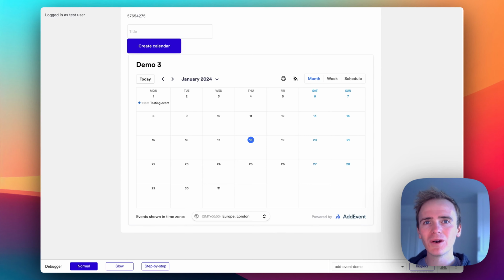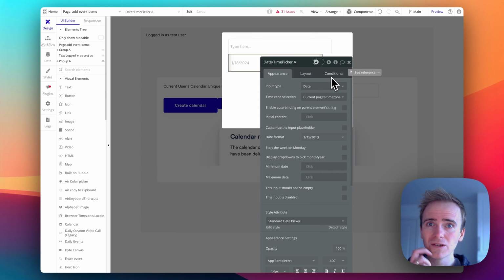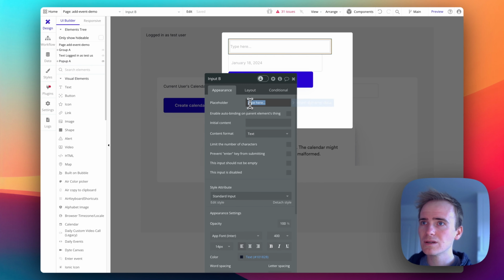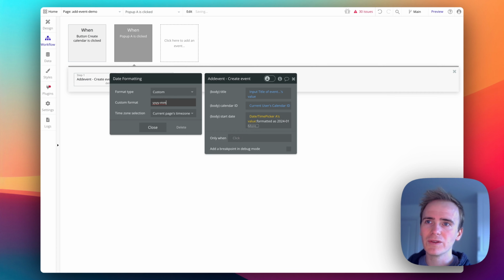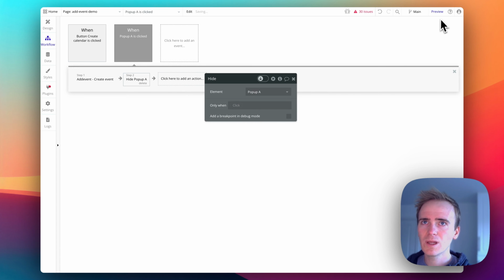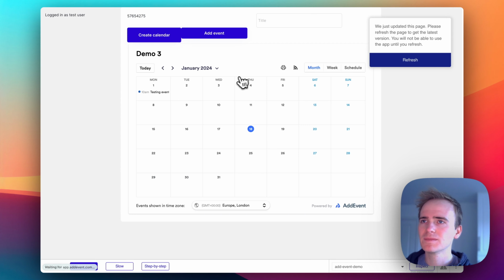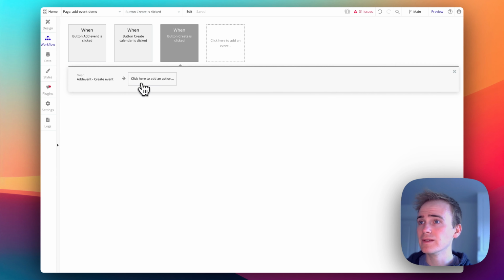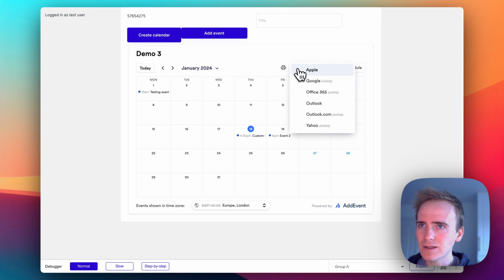Add events to AddEvent in Bubble - AddEvent 4 | Bubble.io Tutorials | Planetnocode.com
In this Bubble tutorial video, we continue working with the Bubble.io platform and explore how to create a pop-up in our app. Using the API connector, we add a button and configure it to show the pop-up when clicked. Inside the pop-up, we add inputs for the event title and start date. We also format the start date in the required format for the API request. When the create button is clicked, we send a request to the API to create the event. We also update the internal labeling system in Bubble to make the process easier.

00:00 Adding a Button and Creating a Pop-up
00:28 Designing the Pop-up with Inputs
00:57 Adding the Create Button and Specifying Date Format
01:26 Sending a Request to the API
01:57 Filling in the Title and Calendar ID
02:27 Formatting the Start Date as Required
03:13 Specifying the Hour in 24-hour Format
03:33 Hiding the Pop-up
03:58 Realizing a Mistake
04:08 Correcting the Mistake
04:14 Clarification on Button Functions
04:29 Correcting the Button Functions
04:36 Testing the Pop-up
05:02 Improving the Date and Time Selection
05:28 Adding a Page Refresh Action
05:46 Adding an Event for the Next Day
05:51 Naming the Event
06:00 Successfully Adding and Mirroring Events